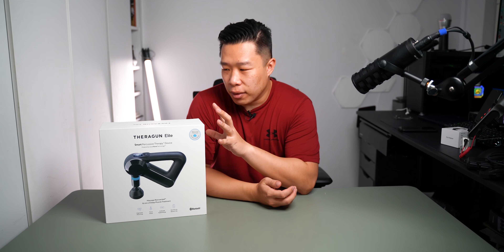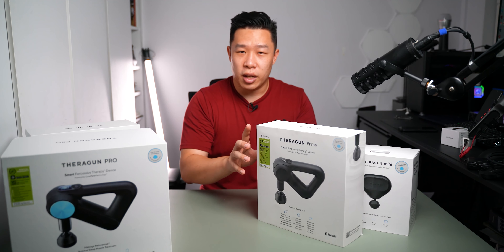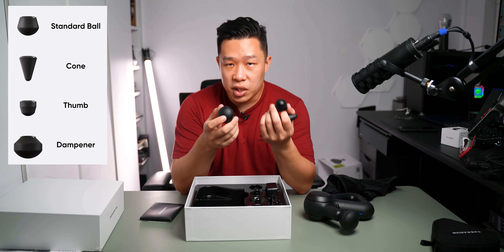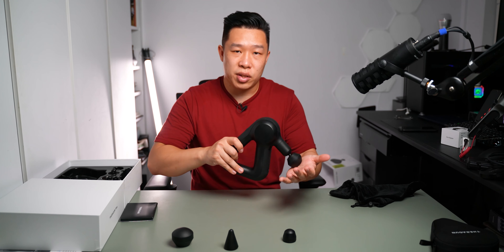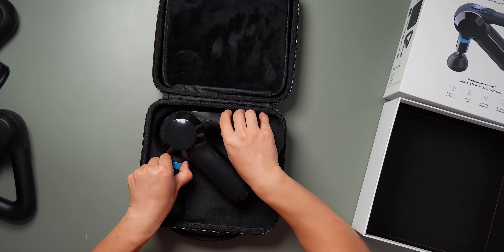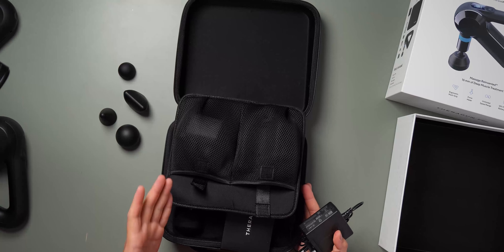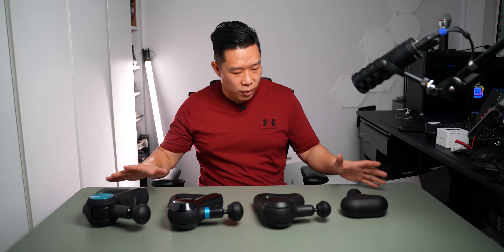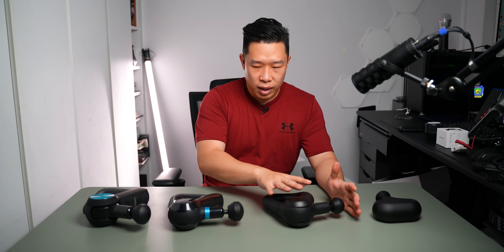Why Theraguns are so EXPENSIVE !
Theragun has several models of their percussive massage guns, the question remains as to which one is best for you. Today we unbox every Thereagun model and show you what you get inside. We'll also compare function, specs, speed, loudness and find out which suits you.

Special thanks to WeAreReady Singapore for loaning me these products for the review.

Timeline:
0:00 - Introduction
1:59 - Theragun Mini (Unboxing)
4:39 - Theragun Prime (Unboxing)
7:36 - Theragun Elite (Unboxing)
11:09 -Theragun Pro (Unboxing)
15:48 - Comparison (Physique)
19:34 - Comparison (Speed Presets)
19:56 - Comparison (Battery)
20:20 - Comparison (Pressure Force)
21:00 - Summary
22:31 - Final Thoughts